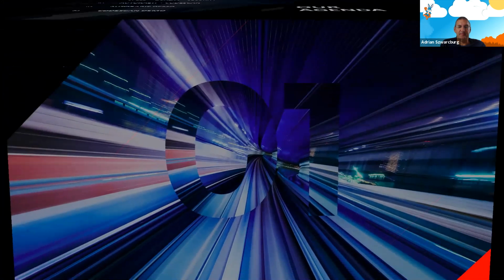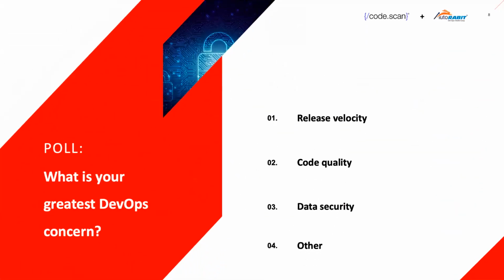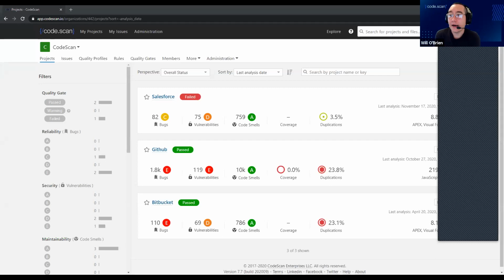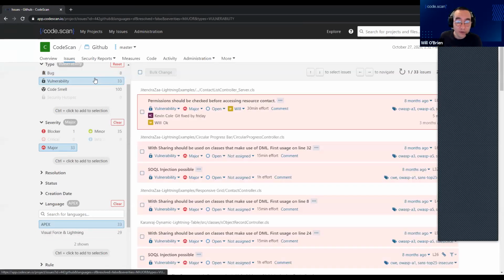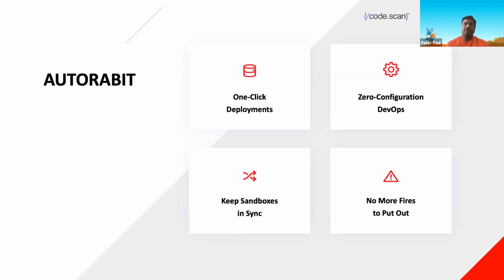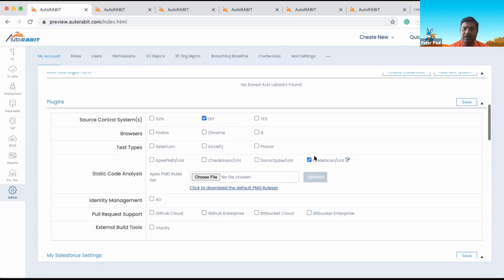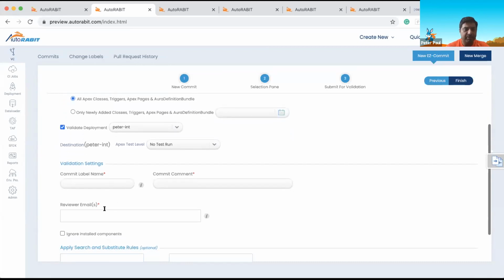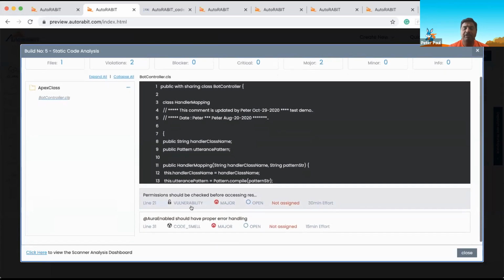CodeScan & AutoRABIT Webinar: Salesforce Code Security + Fast Deployment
Learn how to bring together code analysis and continuous deployment technologies to deliver quality, speed, and security to organizations developing in a Salesforce environment.
Proper Salesforce code coverage necessitates code analysis tools. CodeScan is a leading provider of code analysis tools in DevOps.

0:00 Code Security and deployment velocity
2:07 About CodeScan
2:51 About AutoRABIT
4:50 Continuous Delivery of Salesforce Applications with speed, quality & security
10:36 Greatest DevOps concern
13:18 CodeScan Demo
19:11 AutoRABIT Features
23:16 AutoRABIT Demo
43:49 Using AutoRABIT, can we deploy changes to multiple instance at the same time?